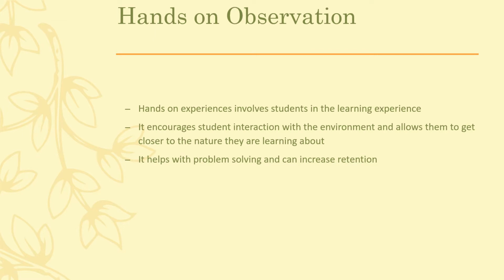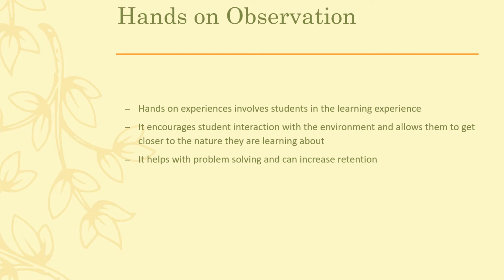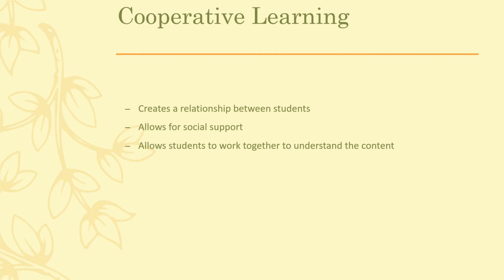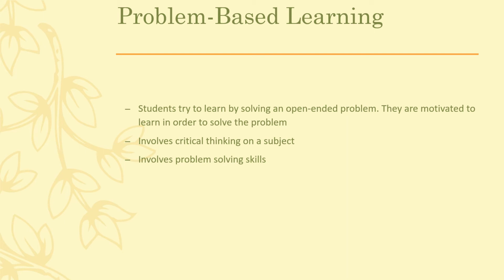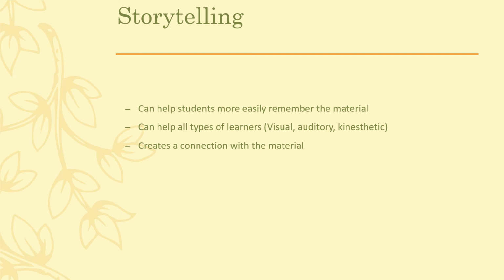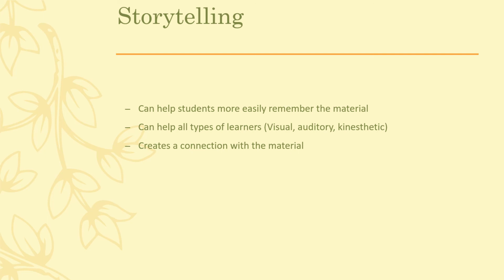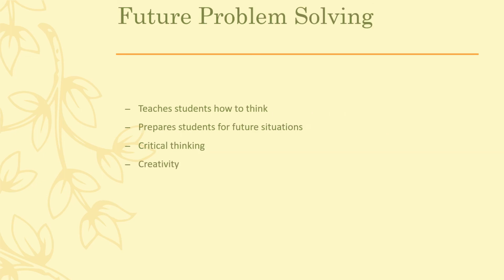Presentation Module 4 Newell